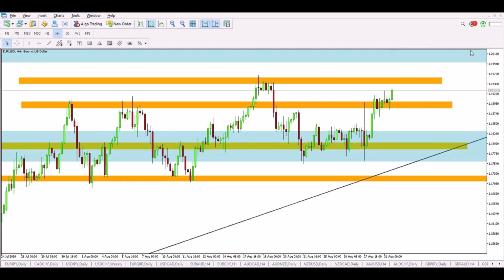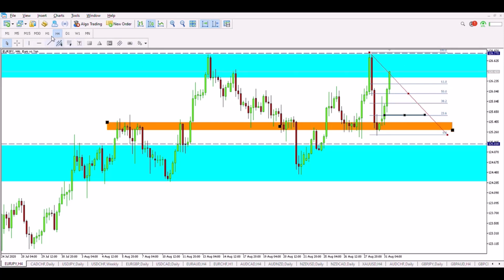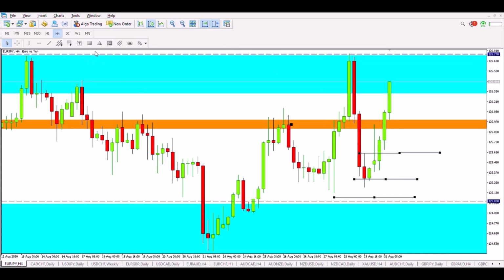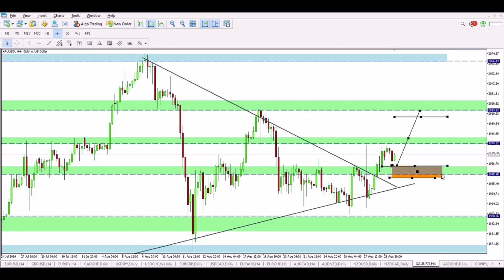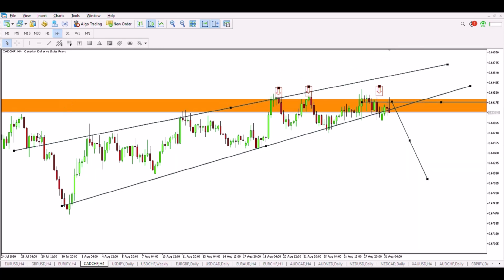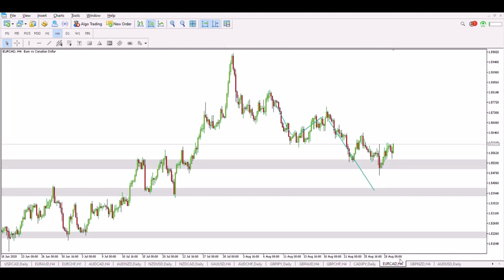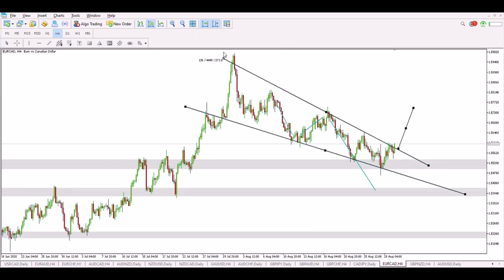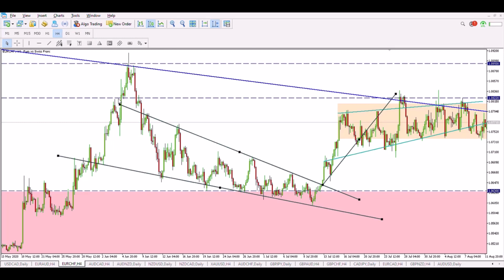LIVE Forex Trading & Analyses 31.08 2020 Monday Money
Risk Warning

Trading foreign exchange, indices and commodities, on margin, carries a high level of risk and may not be suitable for all individuals.Trading overall is risky so do not trade what you cannot affort to lose.Trading as an investment is not suitable for everyone and should be treated as such.
 Also I do not take any responsibility for your losses in anyway.
In trading the only person that is responsible for lossses is yourself.
 Because of that any of the shared information does not garantee your success in your trading.
  Before deciding to invest in foreign exchange or other markets you should carefully consider your investment objectives, level of experience and risk appetite. The possibility exists that you could sustain a loss of some, or all, of your initial investment. Therefore you should not invest money that you cannot afford to lose.